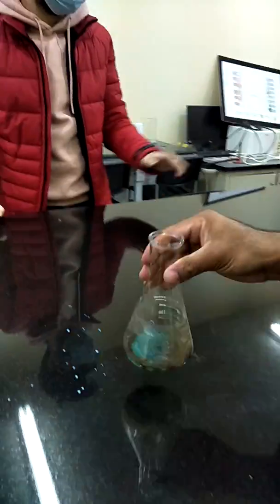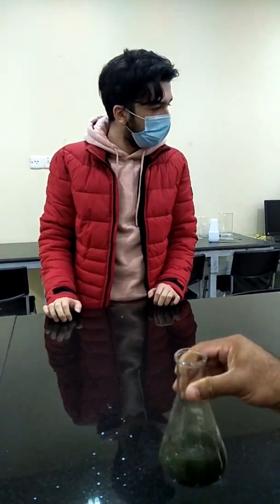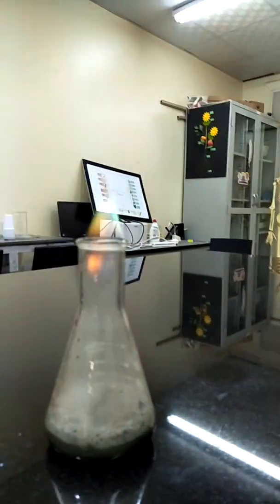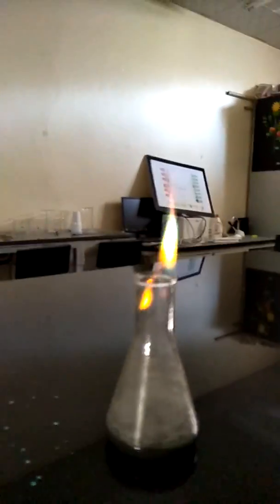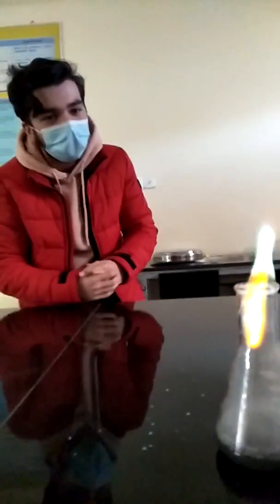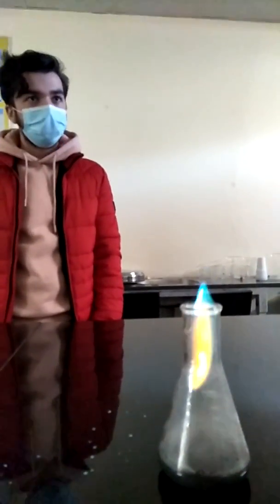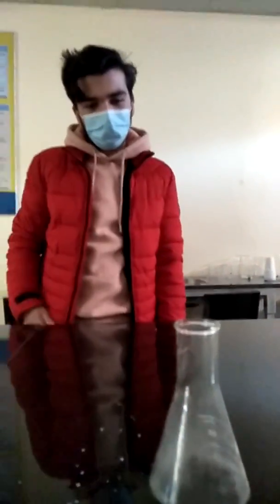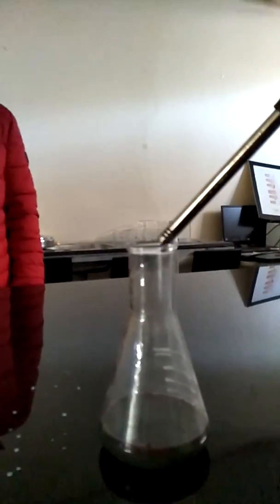Aluminium Flame by Mert under supervision of Mr Sahel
Copper Sulfate mixed with hydrochloric acid and Aluminium foil. When hydrogen gas burns it releases energy that excites aluminum ions to give characteristic flame color.